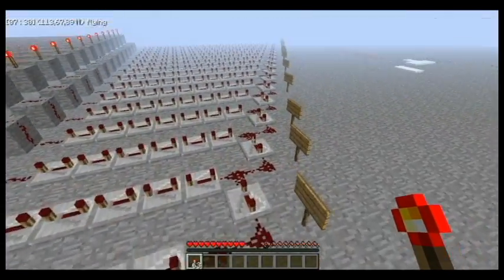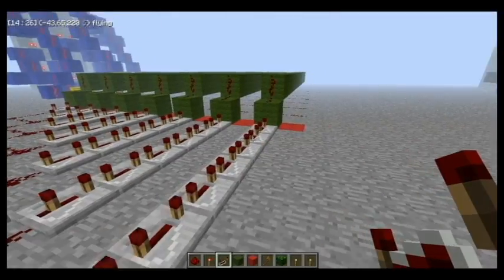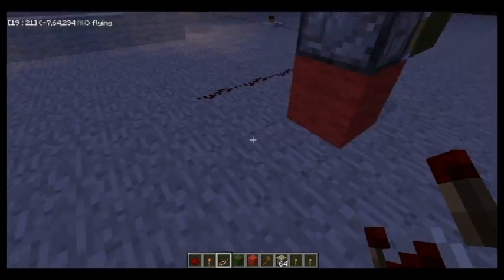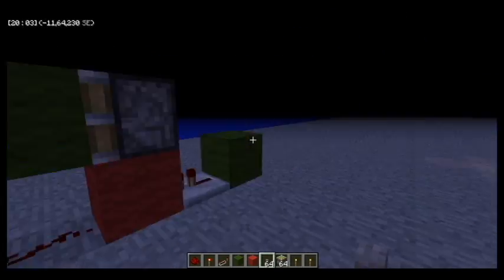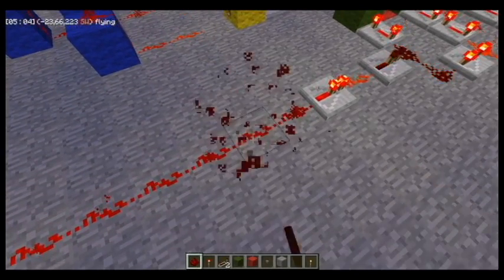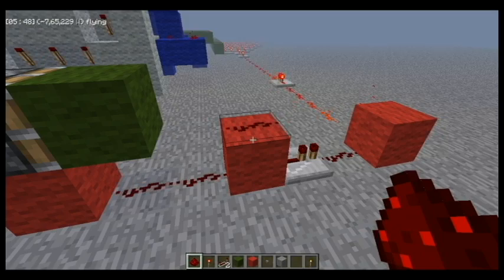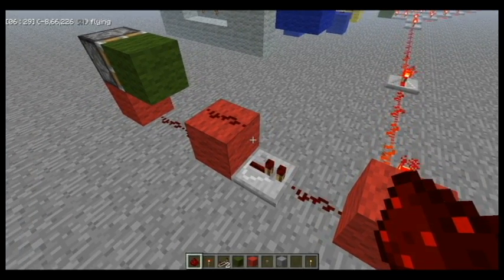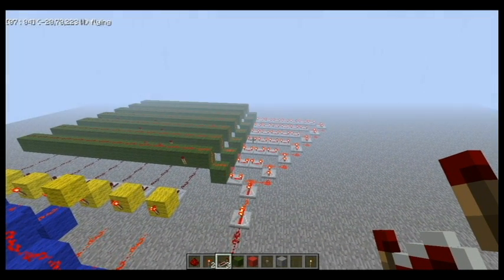Tutorial 7-Segment Display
Tutorial on how to make your own simple 7-Segment display in Minecraft. Easily expandable.